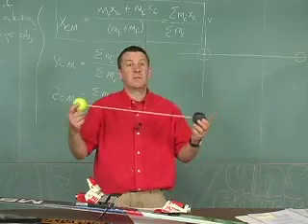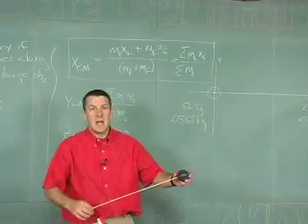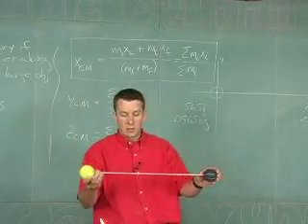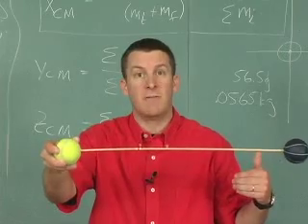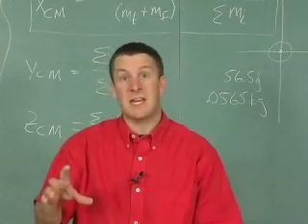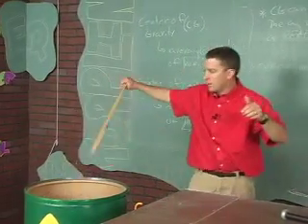Lesson 23 Sample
Excerpt from Classroom 121 High School Physics Lesson 23 Mechanics: Rotational Dynamics: Center of Gravity.